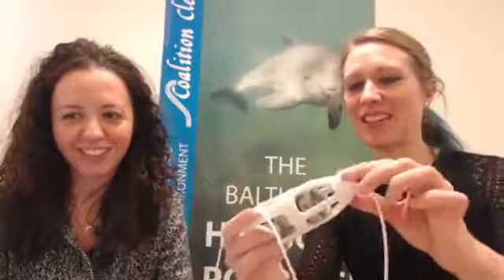CCB Baltic Talks 11 - New project on pingers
Live streaming on a new project about bycatch and pingers.

Ida Carlén, CCB Biodiversity and Nature Conservation Officer
Federica Pastore, CCB Communication Officer